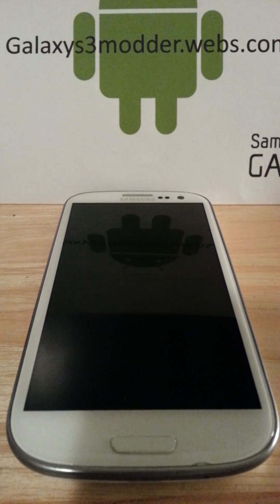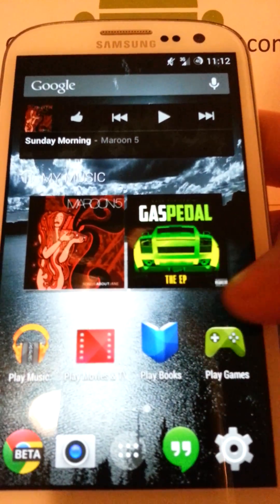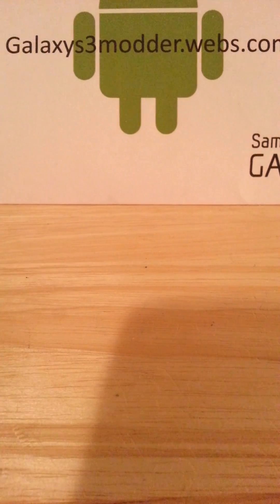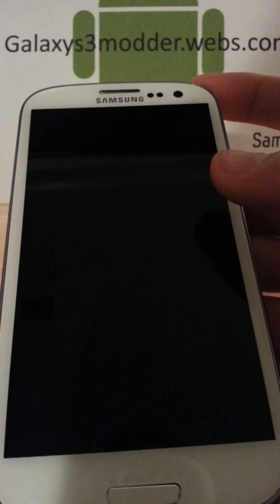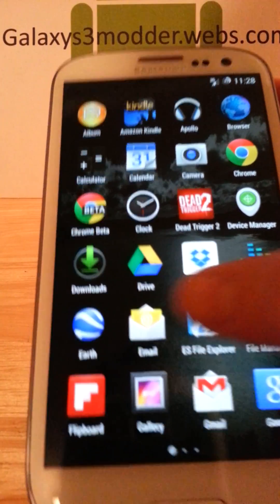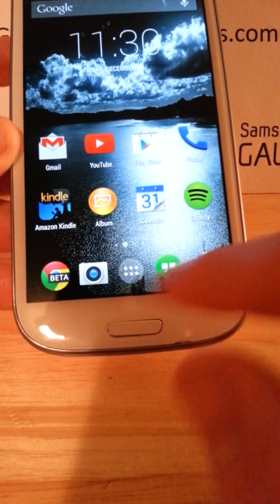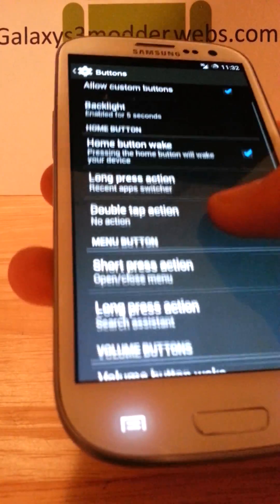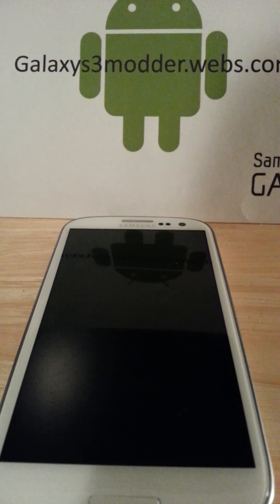Android 4.4.2 CM 11 ROM on Galaxy S3!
Hey guys whats up! I'm back with another ROM review on the latest CM 11 nightly! In this video I go over some of the greatest features of this ROM. This ROM is available for all versions of the Galaxy S 3. All feedback is welcome! Here are your download links!